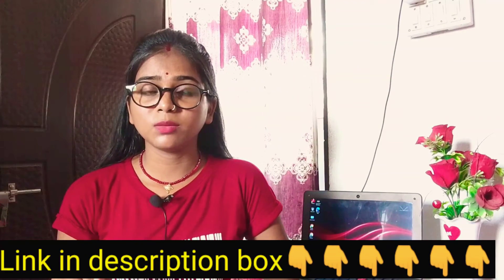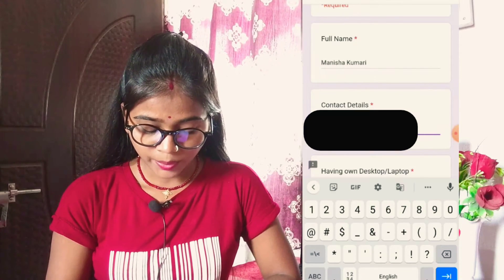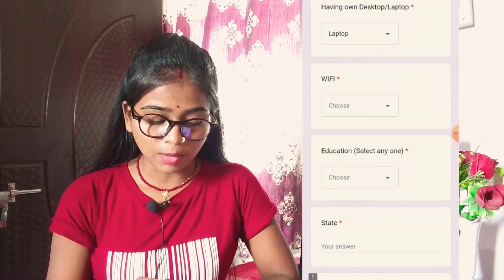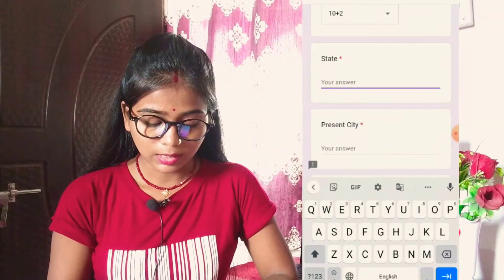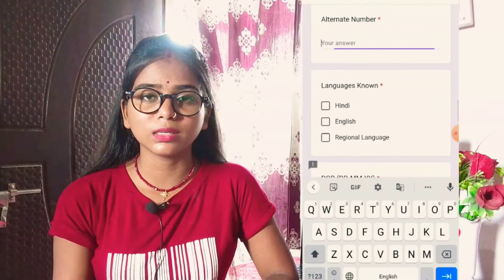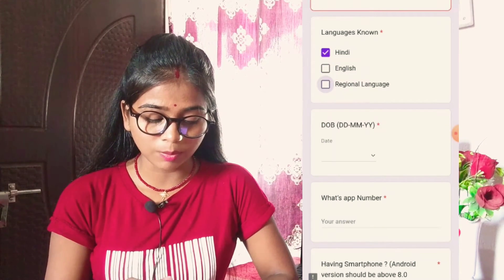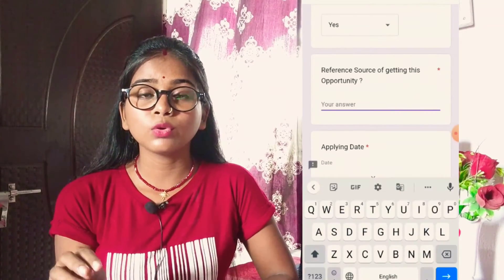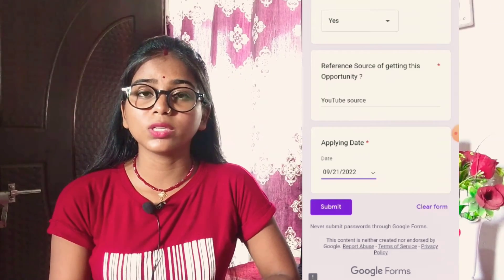Dishtv Jobs Work From Home | D2h Freelancer Job | WFH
dish tv jobs work from home | d2h freelancer job | Work From Home Jobs | WFH | Freelancer

if you are interested click in this link  for apply in DishTV work from home job👇👇

dish tv jobs work from home
dish tv freelancer job
dish tv interview questions
work from home job
work from home jobs for womenwork
house wife home income i
wfh jobs
wfh jobs in india
wfh jobs for studentspart
freelancer par kam kaise kare
data entry jobs online
data entry interview questions
work from home jobs for freshers
work from home jobs for freshers 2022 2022
mobile phone se data entry ka kam kaise karen
part time jobs for students at home
part time jobs for students in mobile
part time jobs for students without investment
part time work from home jobs
freelancer payment proof
freelancer typing job
freelancer data entry work demo
freelancer how it works in hindi
work from home in noida
jobs
jobs in noida
jobs for students online at home
jobs for students online at home data enrty
jobs in delhi
jobs in mumbai
cogent
inergizer
jobs in mnc company
jobs in mnc
bpo jobs
bpo jobs work from home
bpo jobs in delhi
bpo jobs in mumbai

I am using this equipment to make videos:-

Boya M1 Mic
Green Background
Black background
Mobile Tripod
Mini Tripod
New Phone
Ring light.
Wooden wall

Note 👉 All the Information provided here is according to the website owners only with T&C,